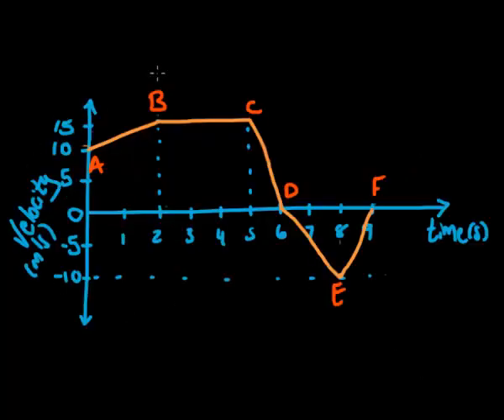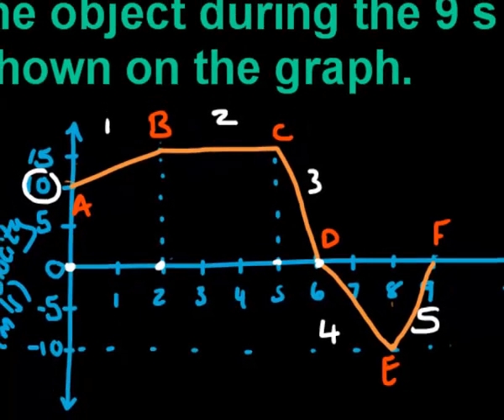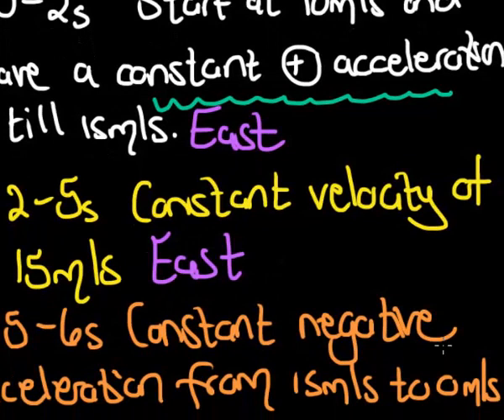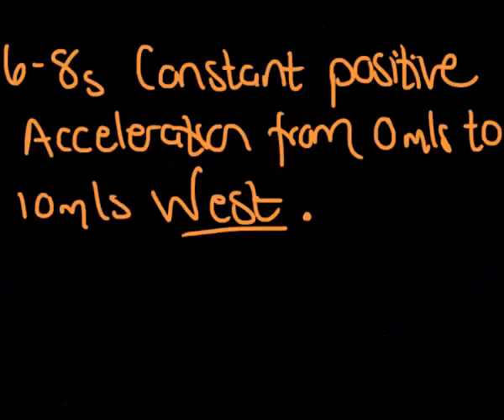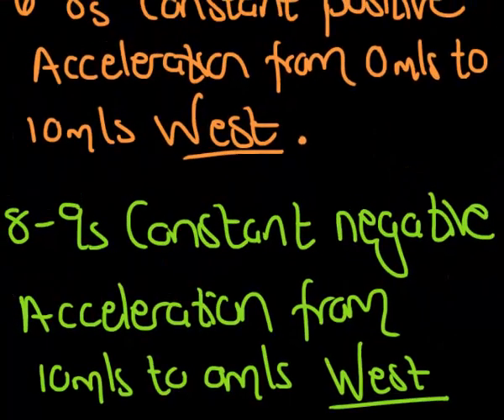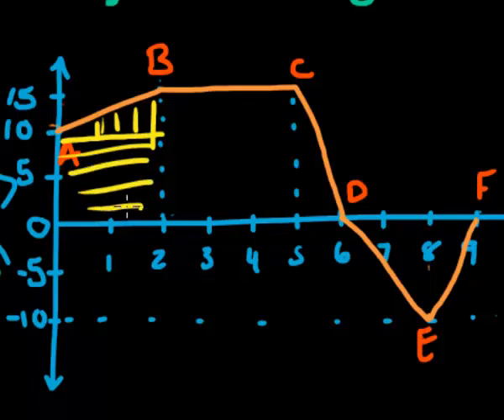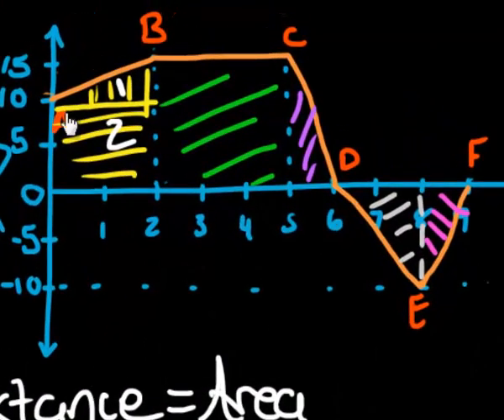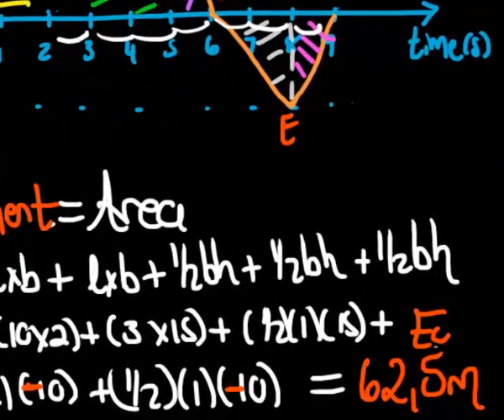Math lit revision